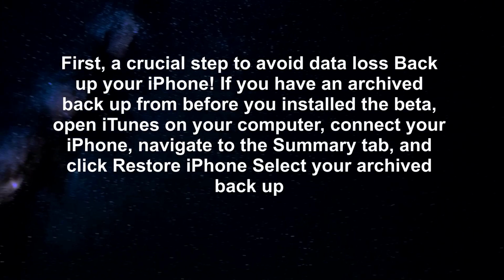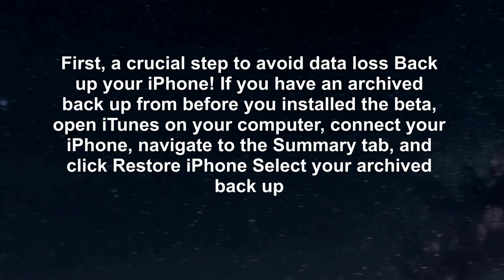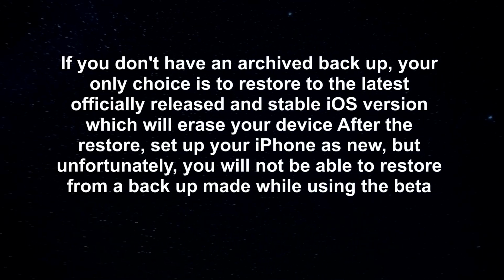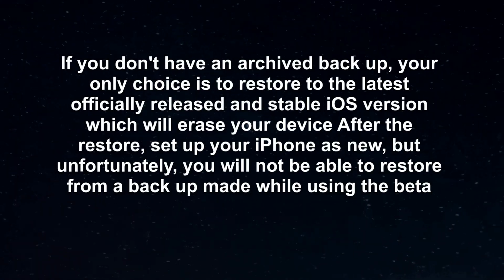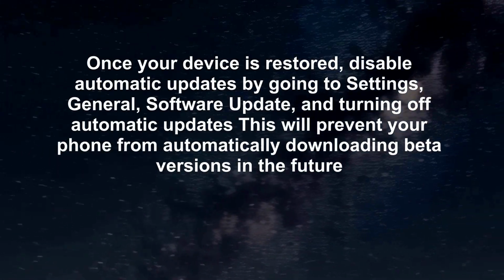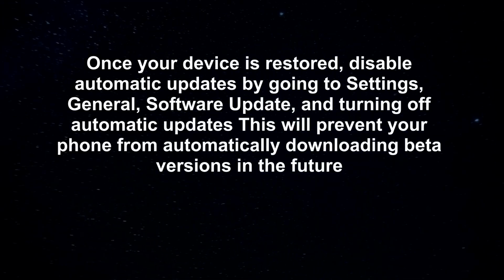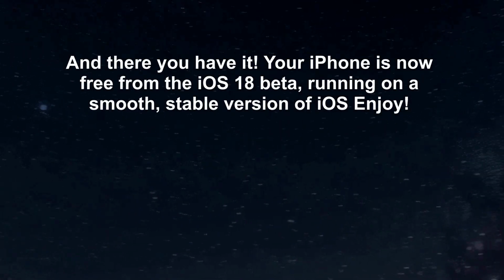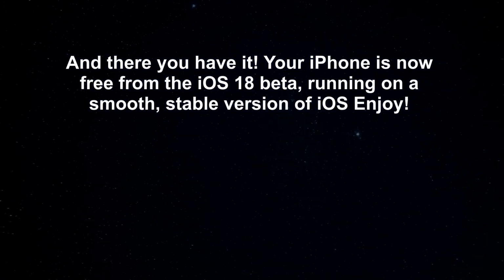HOW TO REMOVE BETA VERSION FROM IPHONE IOS 18 - Julia'sTutorials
HOW TO REMOVE BETA VERSION FROM IPHONE IOS 18 guides users on how to safely uninstall the beta version of iOS 18 from their iPhone, covering methods like restoring from a backup, using iTunes, or downgrading to the latest stable release for a seamless transition.

00:00 Intro
00:06 Back Up Your iPhone
00:25 Restore to Stable iOS
00:38 Restore with IPSW File
00:48 Restore Process
00:56 iPhone Setup
01:05 Disable Automatic Updates
01:13 Enjoy Stable iOS